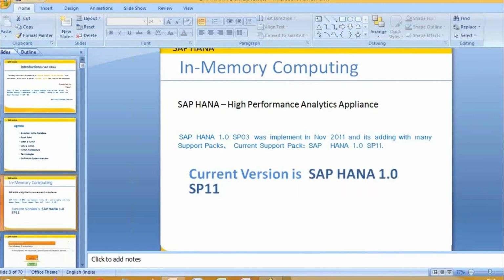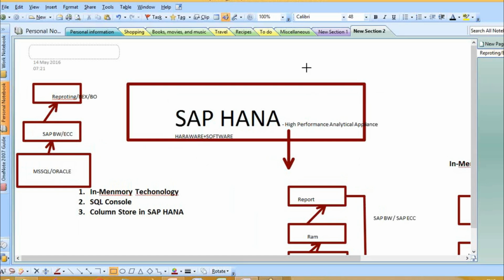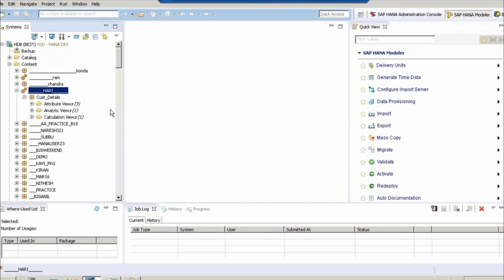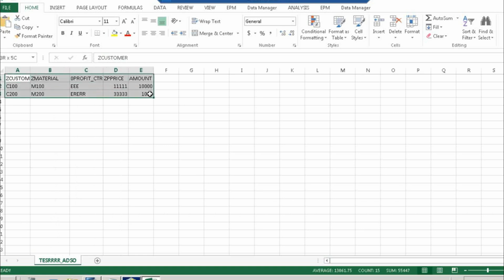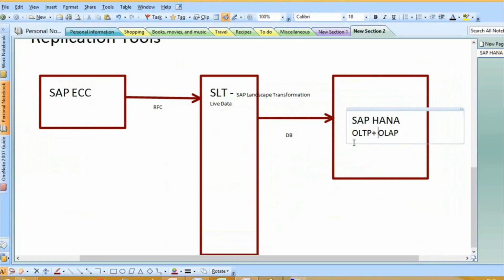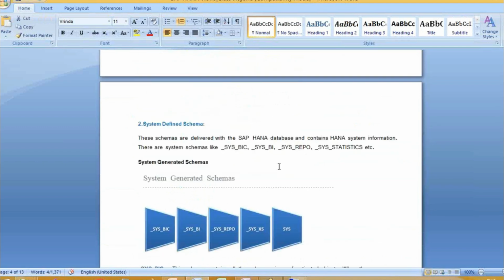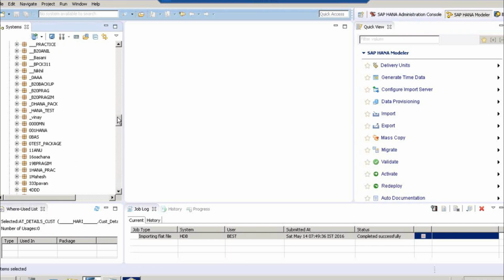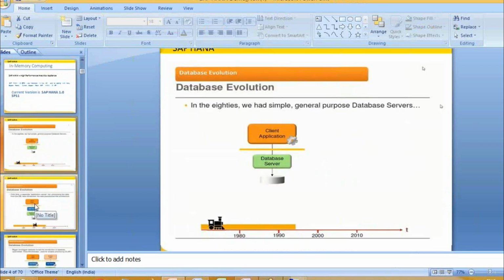Transform Your Career with SAP HANA Training by Leotrainings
SAP HANA Training by Leotrainings is designed to elevate your understanding of data management. In this video, we will delve into the core concepts and applications of SAP HANA, providing you with the knowledge and skills to excel in the industry.

Whether you're a newcomer or looking to advance your expertise, our training covers everything from basic principles to advanced analytics. Join us as we explore real-world scenarios, hands-on projects, and insider tips that will help you stand out in the competitive data landscape.